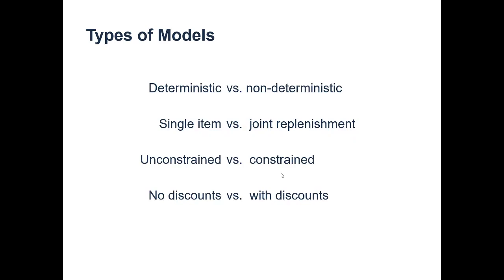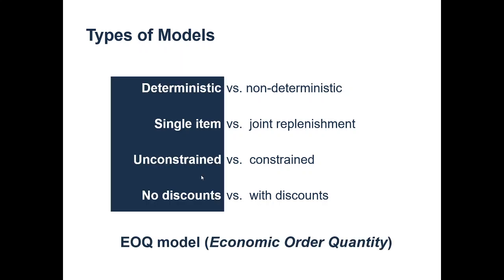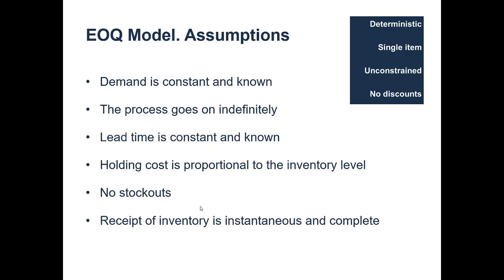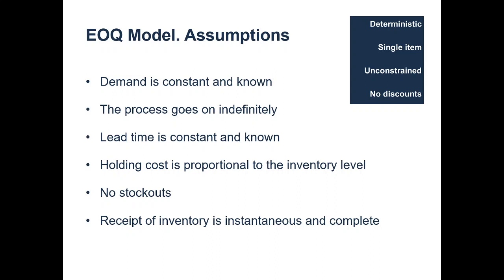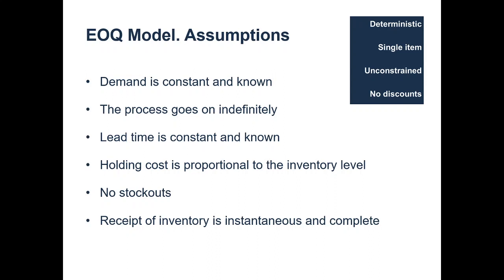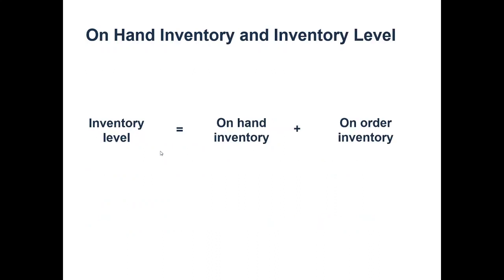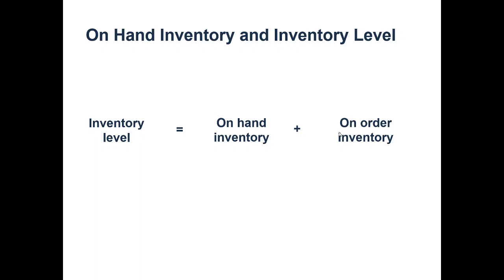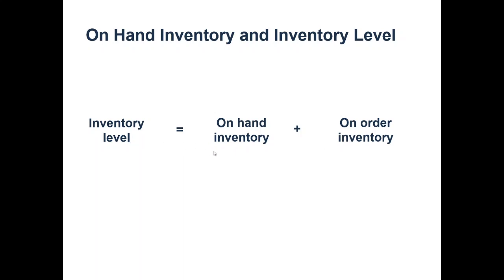Inventory management EOQ (1/7). Intro